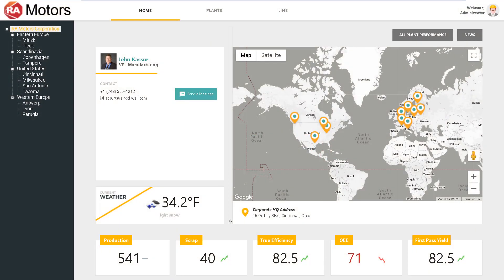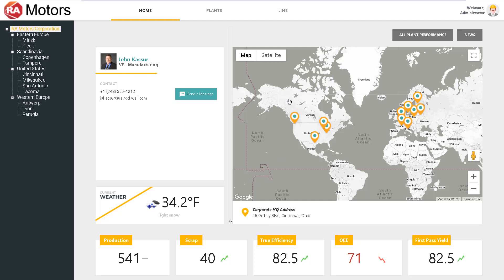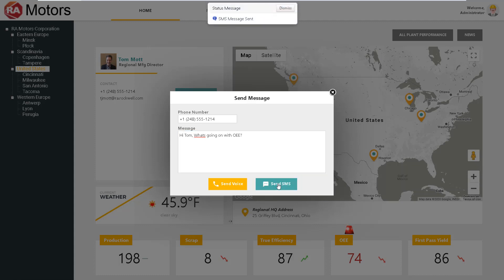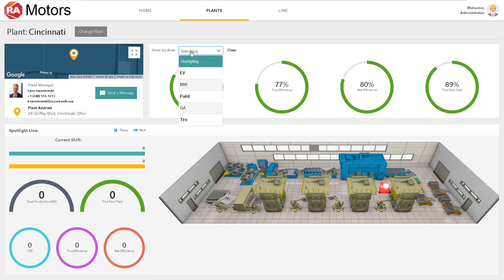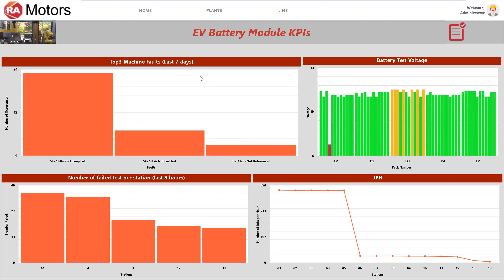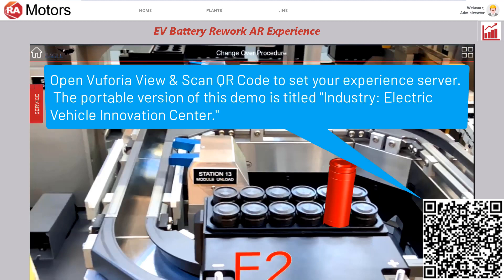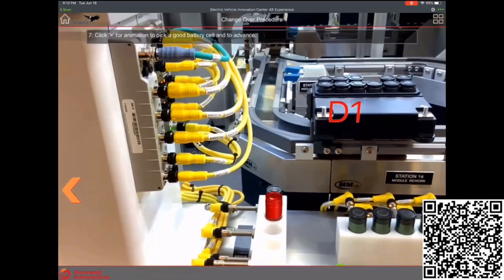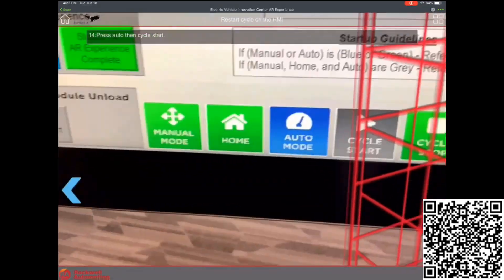Digitally Transform Your Operation: A Connected Manufacturing Demo for the Auto & Tire Industry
See first-hand how FactoryTalk® InnovationSuite provides lift in an automotive plant setting for mature and start-up automakers.

Discover how to digitally transform operations to achieve flexible and scalable manufacturing, respond to changing market demands, and monitor the performance of remote plants and assets through a single customized dashboard, and more.